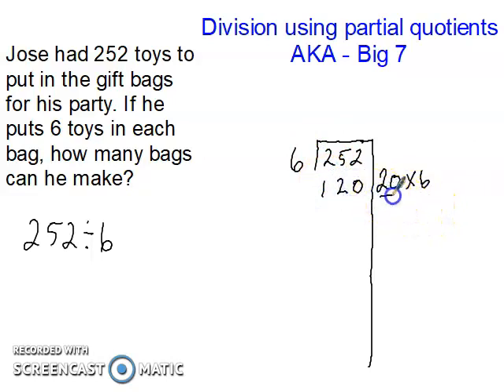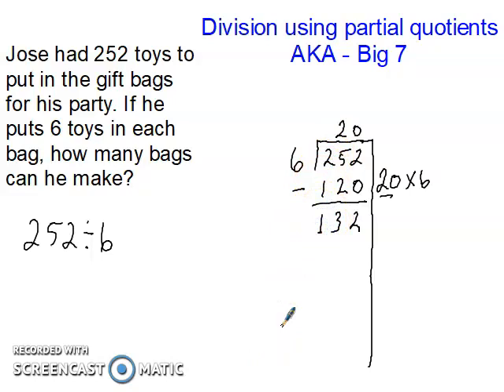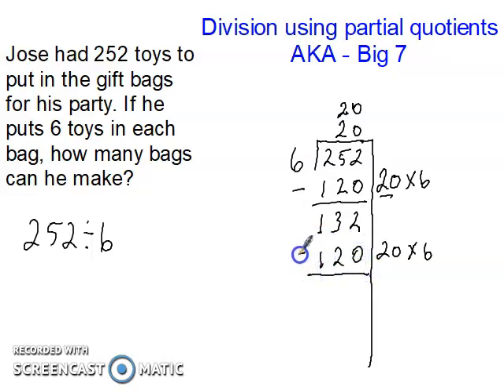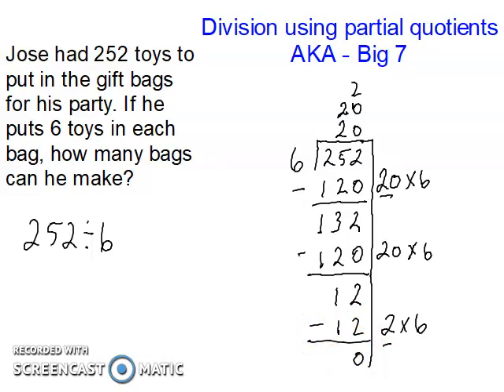Division 252 by 6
Division using partial quotients aka Big 7